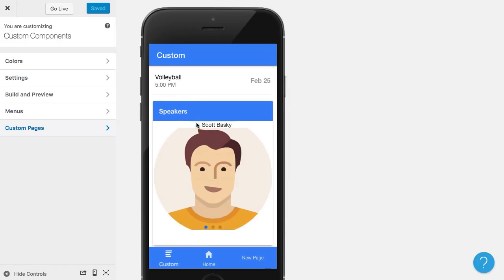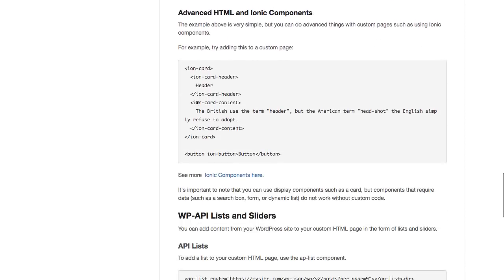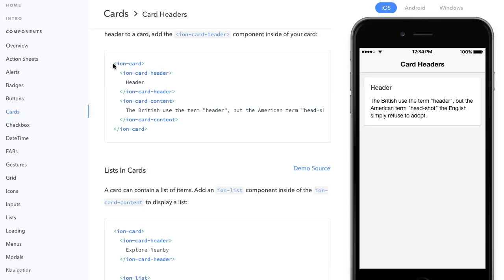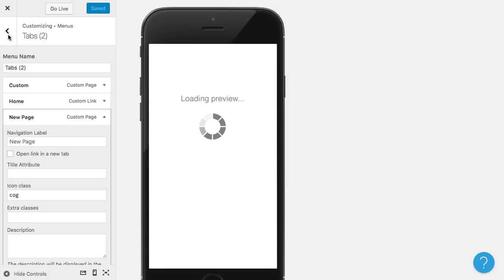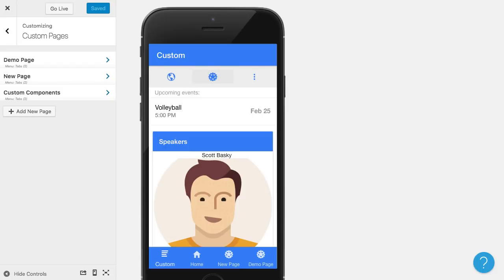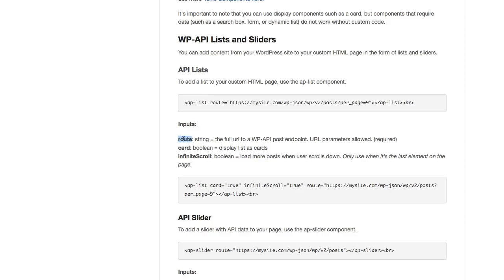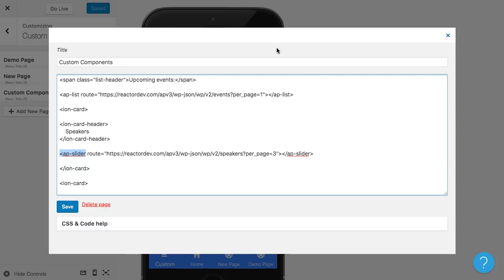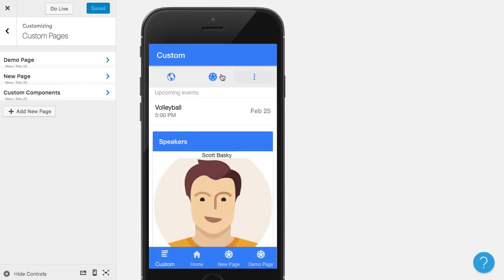AppPresser Custom HTML Pages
The most powerful feature of AppPresser is building custom layouts with your own HTML markup.